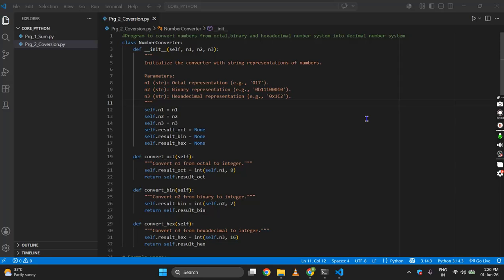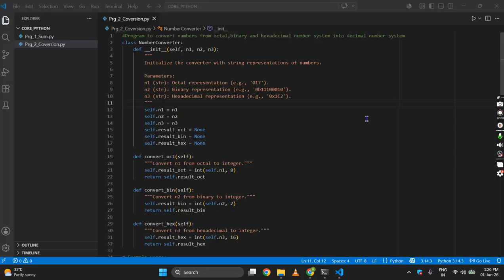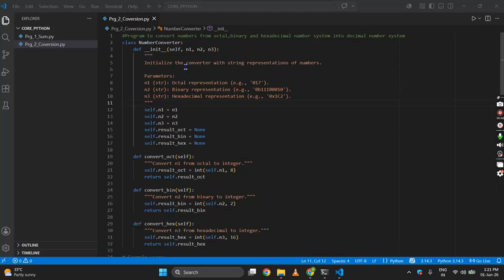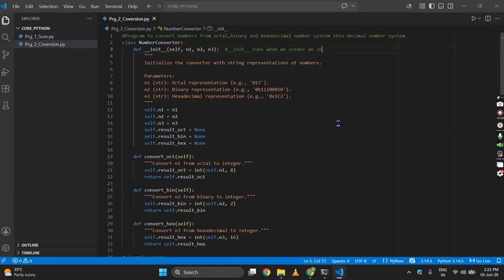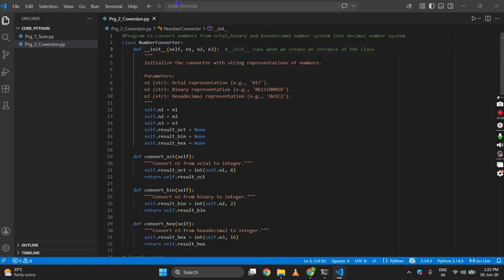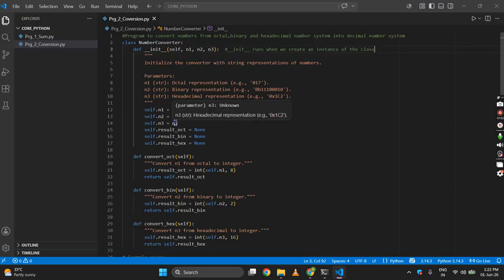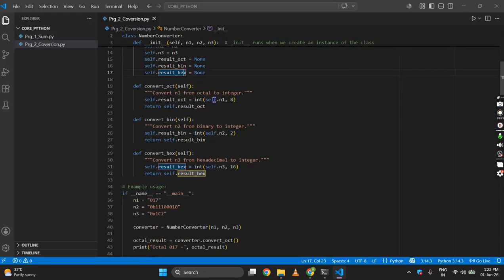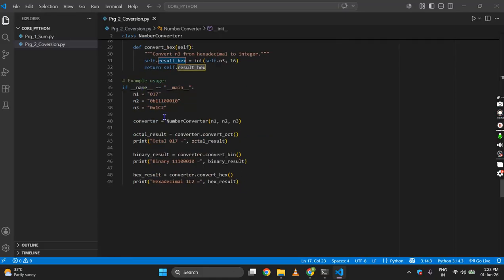Base Conversion of Numbers: Octal, Binary, and Hexadecimal to Decimal Using a Class Structure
"This program uses a class to convert numbers from octal, binary, and hexadecimal strings into decimal integers. Each conversion is handled by a dedicated method within the class and results are printed out for verification."